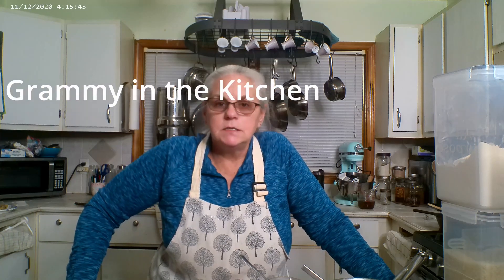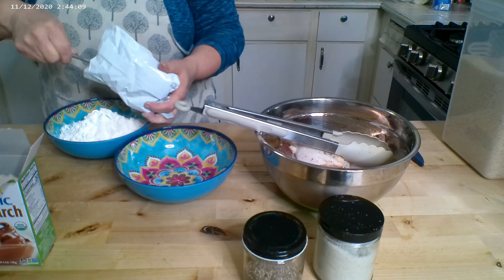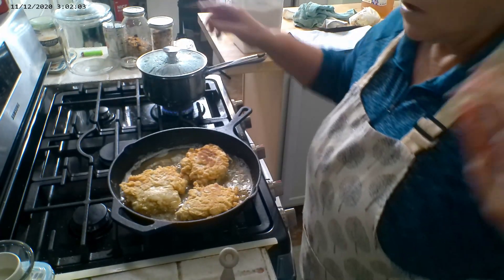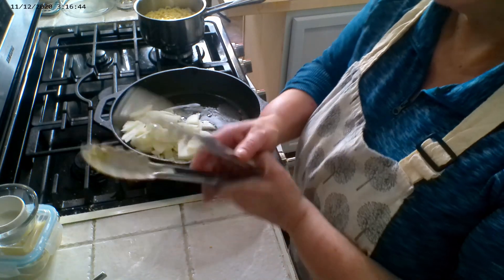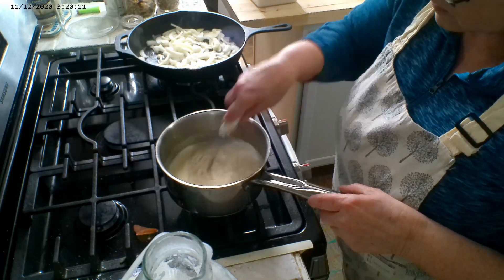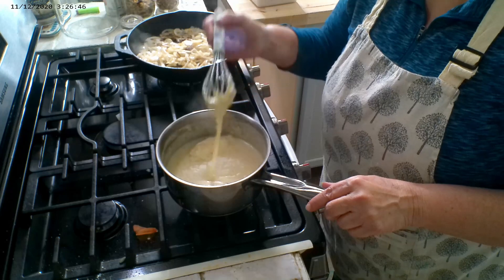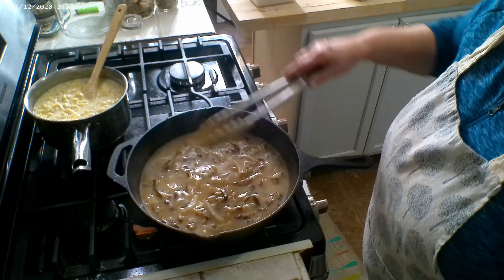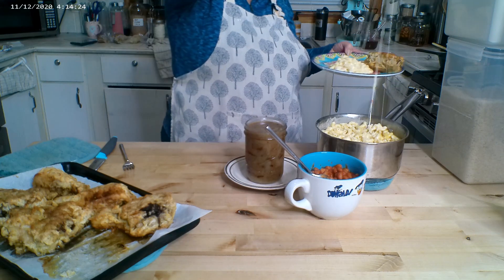Another Pantry Homemade Southern Meal (no processed foods here)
Southern Fried Chicken Thighs and Drumsticks with Caramelized Onion Gravy and Mac & Cheese.
To start a stocked pantry, start small. When you are grocery shopping, just pick up 2 or 3 extra of the same items and put in a closet converted to a pantry, or anywhere you can store them. Before you know it you have a pantry you can shop daily. And when you see a sales, pick up extras also.
VikiKing1